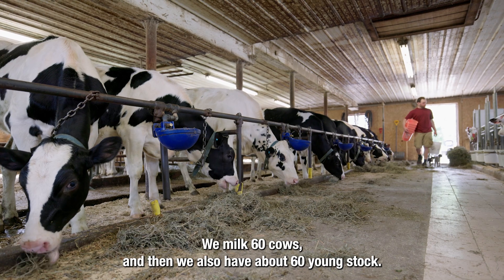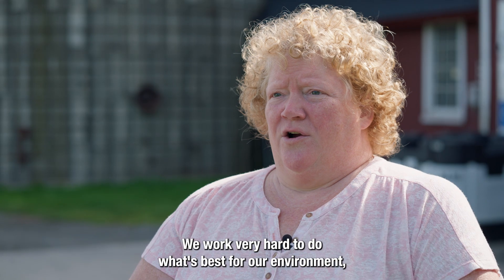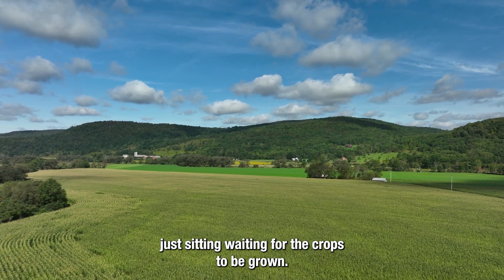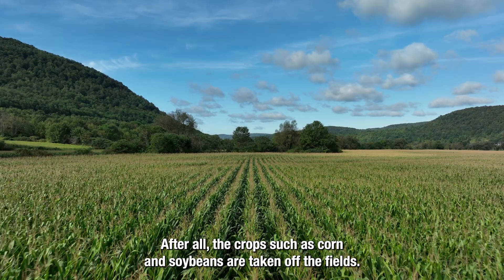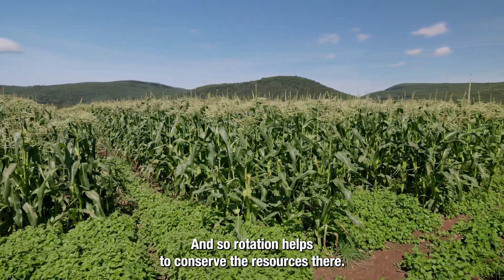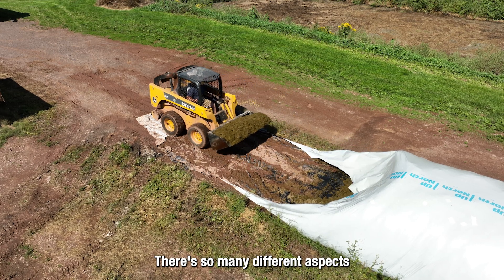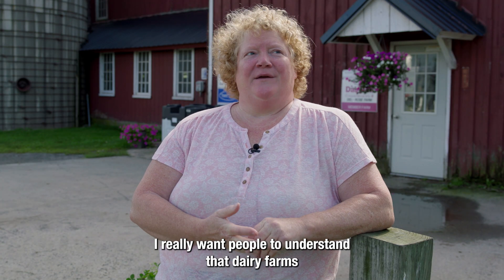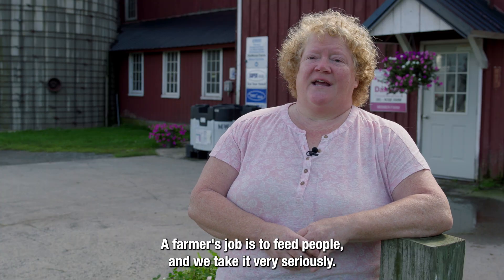New York City Watershed: Del-Rose Farm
Protecting New York City’s water supply has benefits for city residents and farmers alike. Del-Rose Farm works with veterinarians, nutritionists, and environmental experts to produce a wholesome product while protecting the watershed. Practices like manure management, no-till, cover crops, crop rotation, and stream crossings all combine to enhance environmental sustainability.